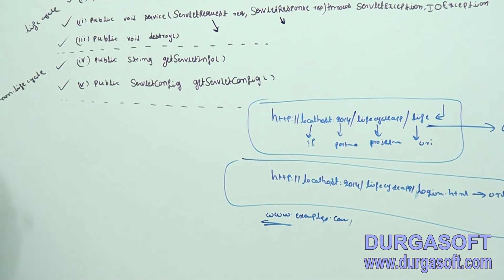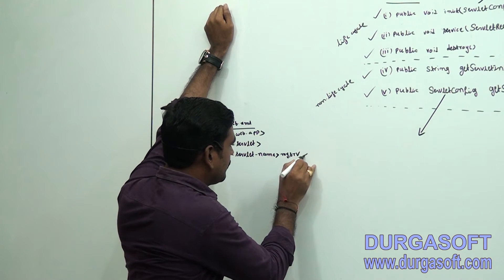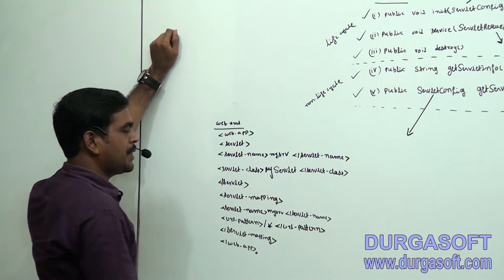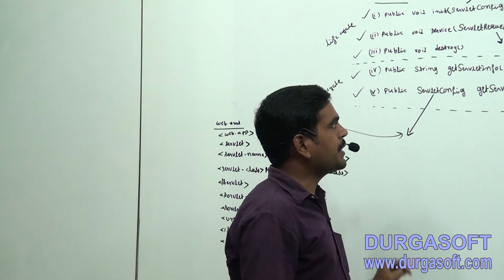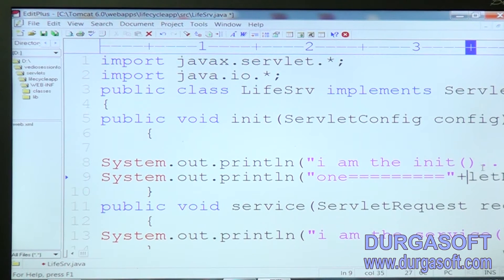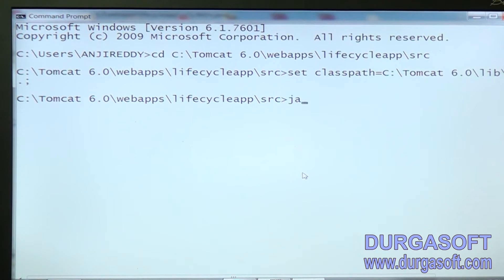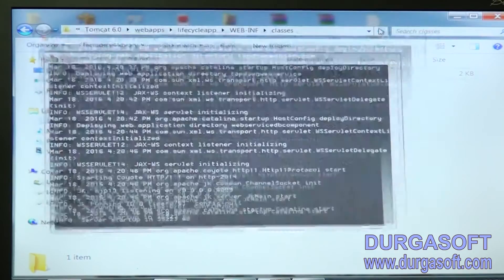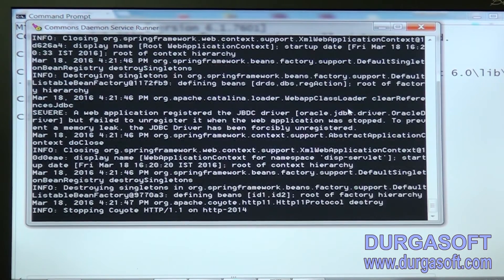Advanced Java Servlets part - 4 by AnjiReddy